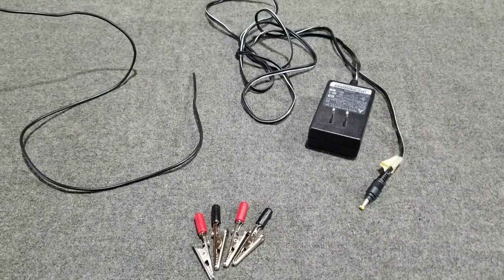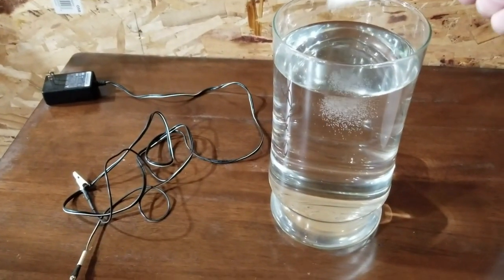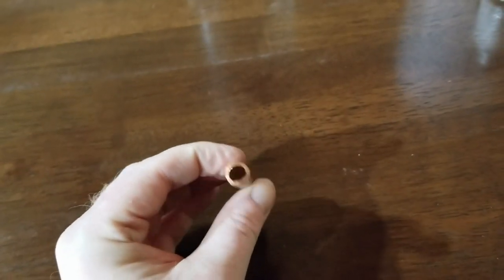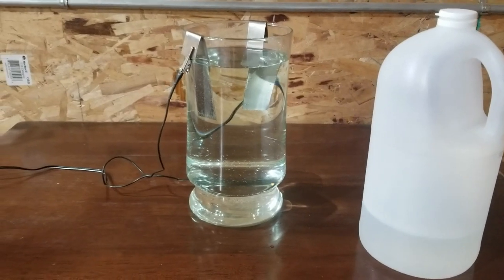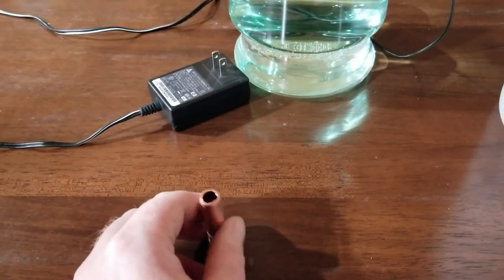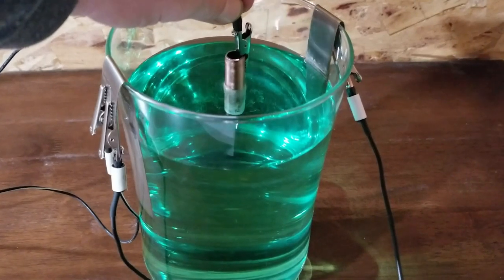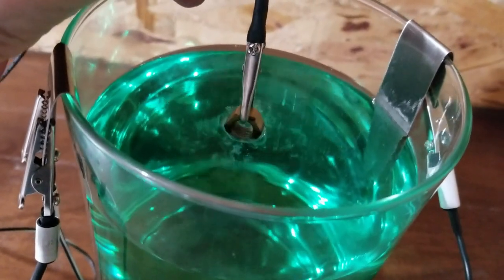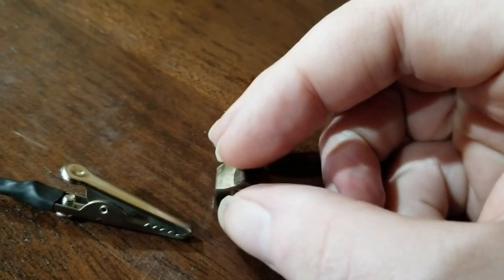Nickel electroplating, its easy, you can do it yourself!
In this video I put a four step process together and show you how to nickel electroplate a item using easy to obtain items, and lay out the four step process that includes, making your own power supply, how to making the nickel acetate solution, cleaning the item to be plated, and the electroplating process, I hope you enjoy this easy to do science project that can be very useful for restoration purposes or just for fun!!